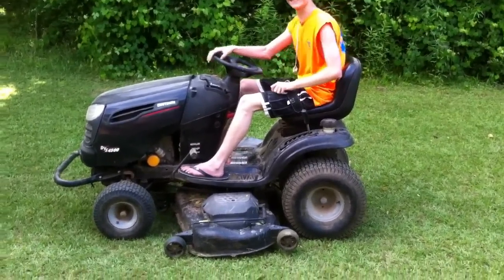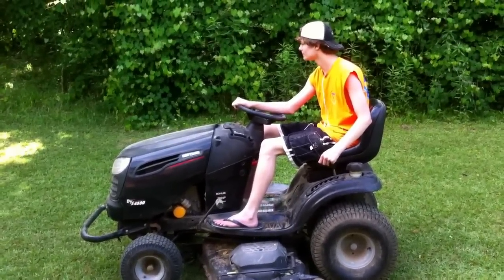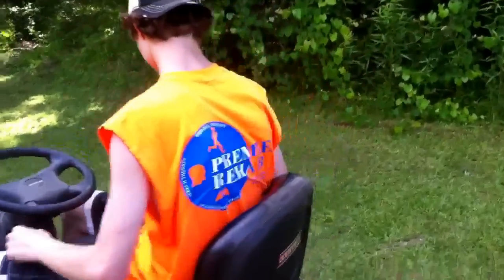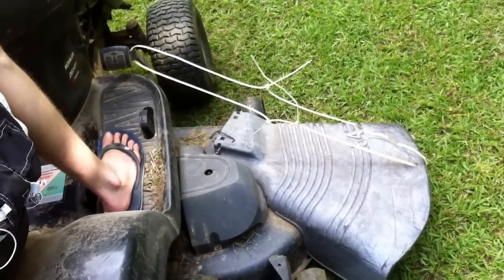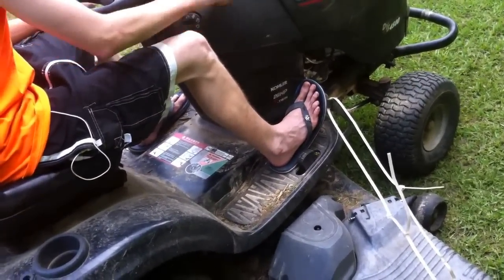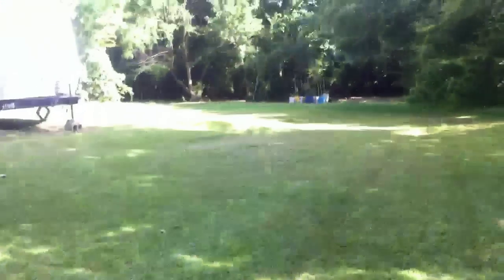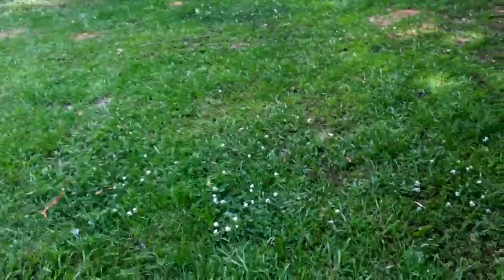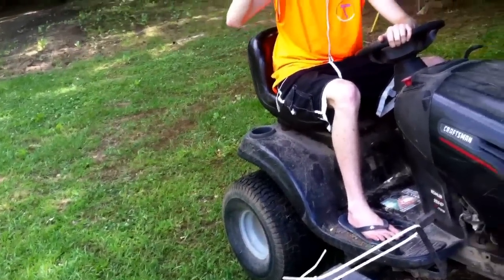Craftsman riding mower tip easy clipping no bagger or sweep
What I do with my clippings no bagger or sweeper small adjustment makes a big differiance